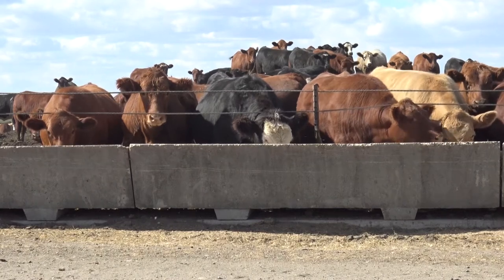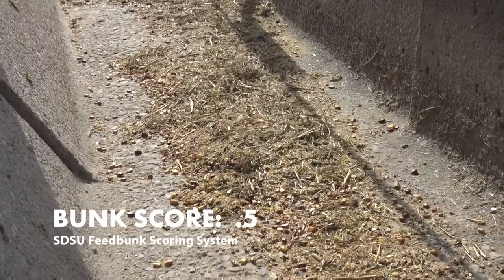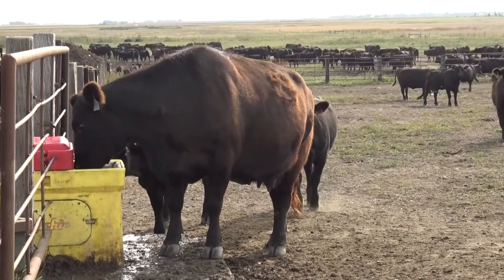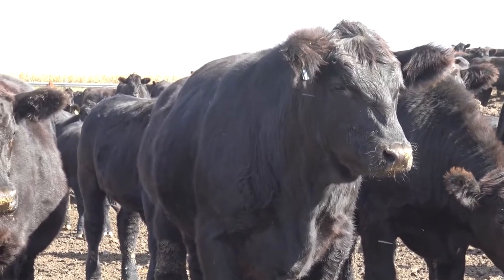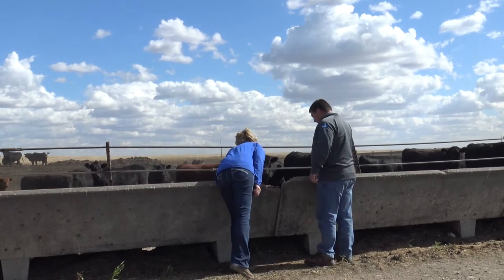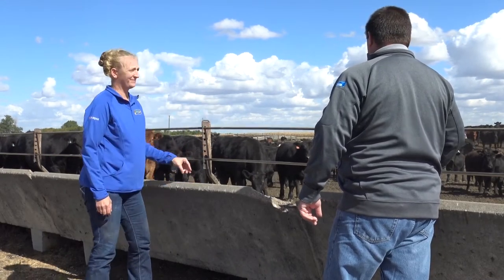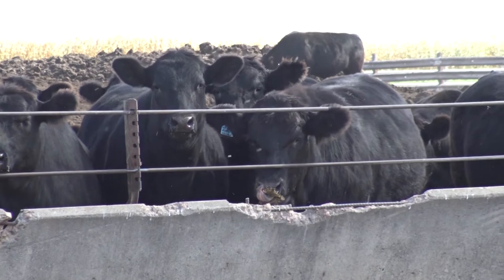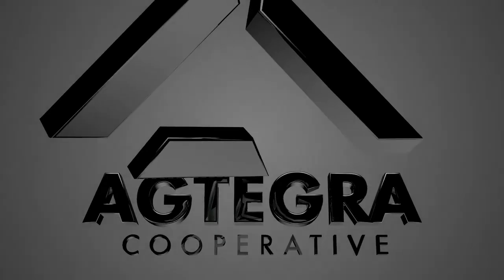Feed Bunk Management - Fall 2021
Agtegra Feed experts discuss proper feed bunk management.